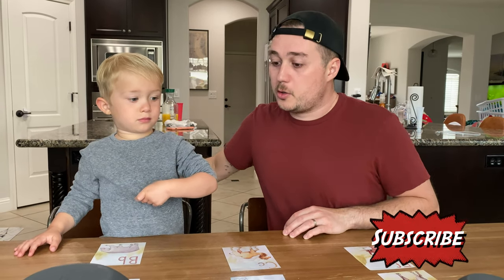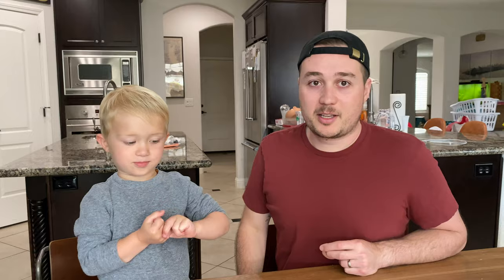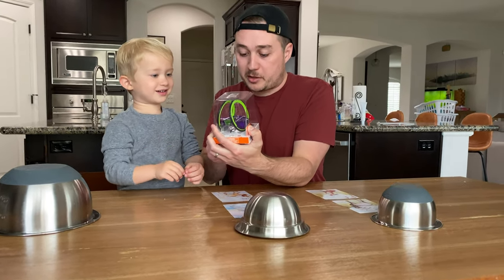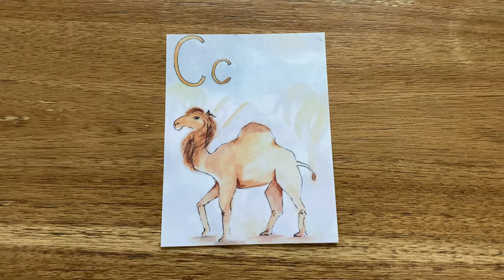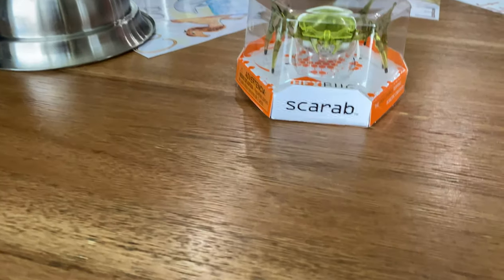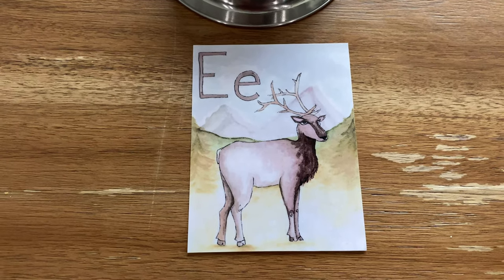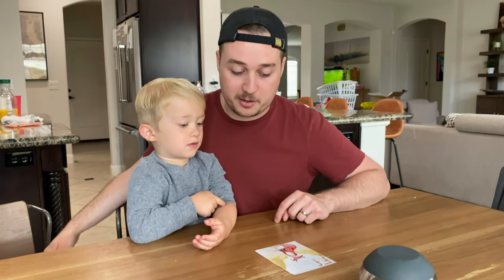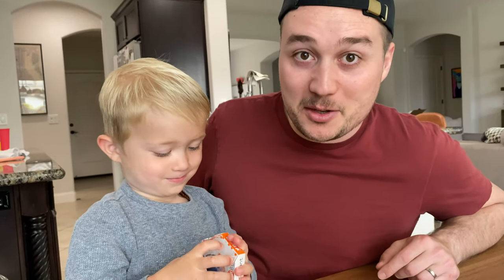Alphabet Game: HexBug Surprise!!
A B C D E F leads to 3 new toys for Levi!! Robot bugs and remote control cylinders are hiding beneath three metal bowls. Levi just has to guess the letters correctly! Can you help Levi and Daddy with the letters to get to the toys faster? Levi sure loves learning and earning his surprises!

hexbug ant!
hexbug spider!
hexbug racer!